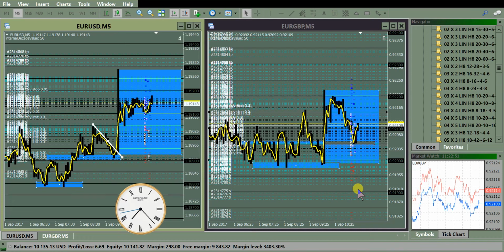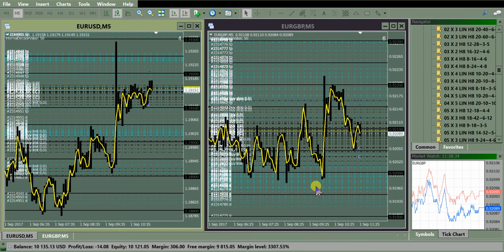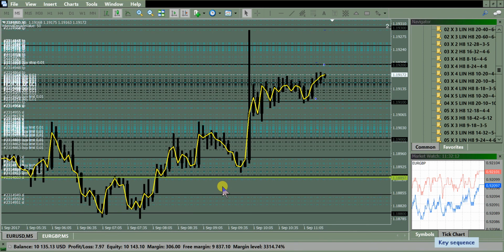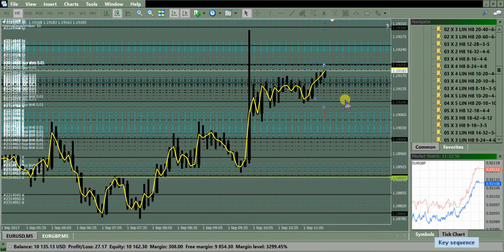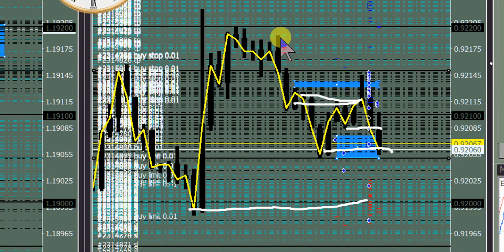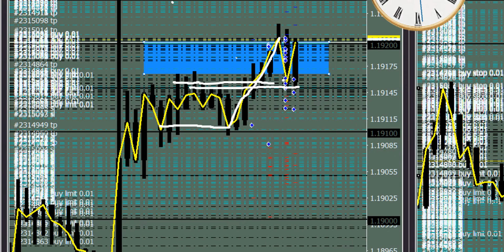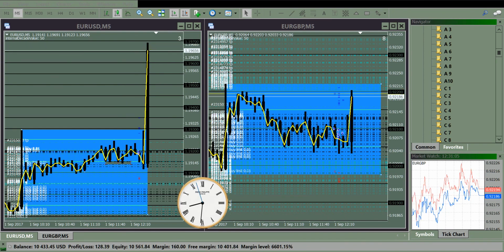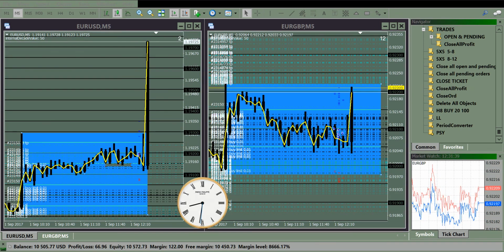MT4 9 1 2017